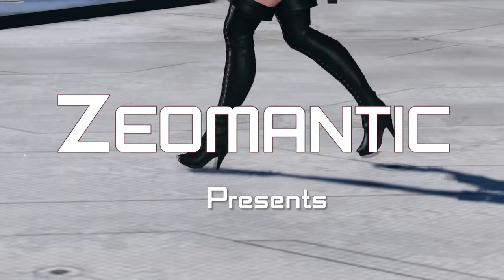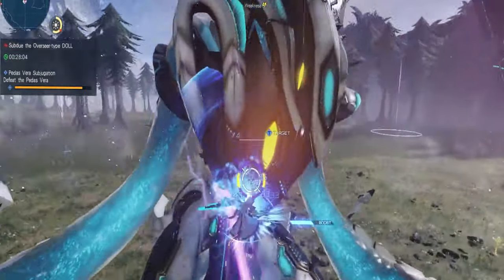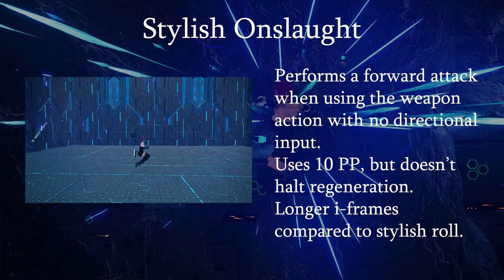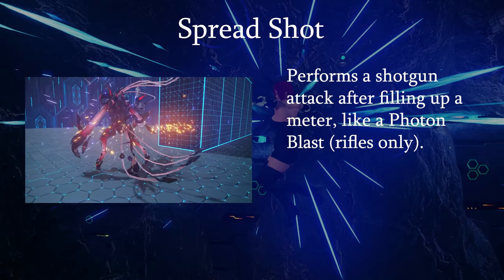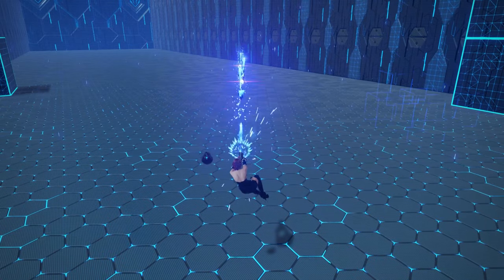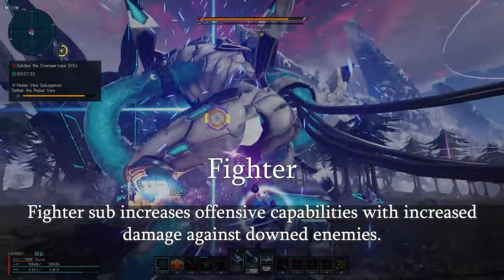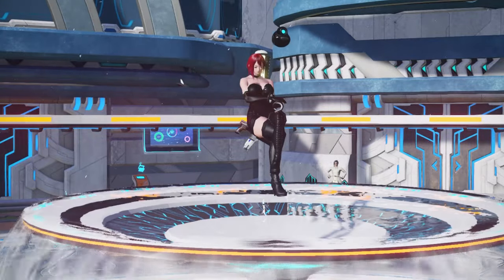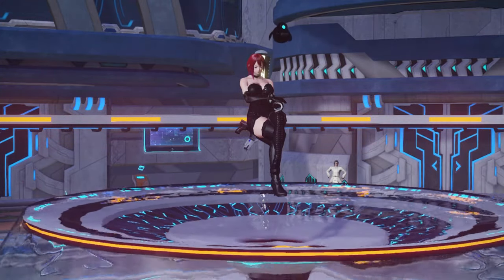PSO2 NGS Gunner Overview - The Art of the Gunner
So here we are, once again, with another PSO2 NGS class overview! Today, gunner takes the spotlight! The acrobatic, twin machinegun-wielding daredevil makes its return here in PSO2 New Genesis. Like always, we'll be discussing gunner photon arts, skills and core gameplay mechanics! Also, I'll be assuming that you haven't played the original PSO2, so I won't be making any references to it.

So grab your twin machineguns, and your rifles, and let's become greased lightning!

This is partially inspired by fellow creators GMcustom and everydere! Go check them out if you haven't already!

Stack Up is a military charity supporting active and veteran service members from the US and allied nations by promoting positive mental health and combating veteran suicide through gaming and geek culture.

Zeota#6432